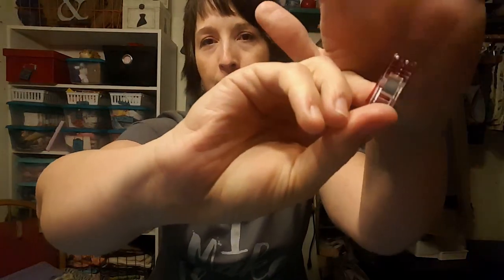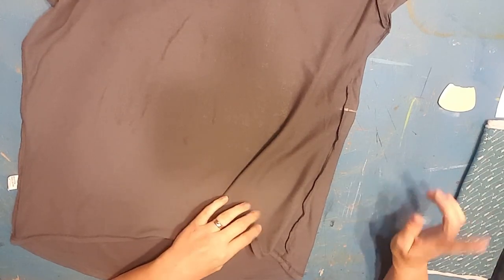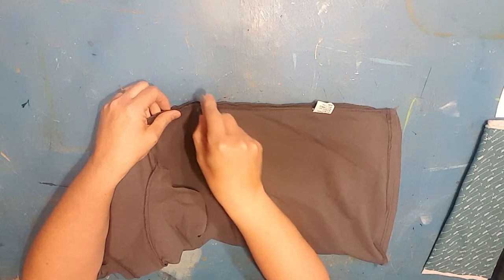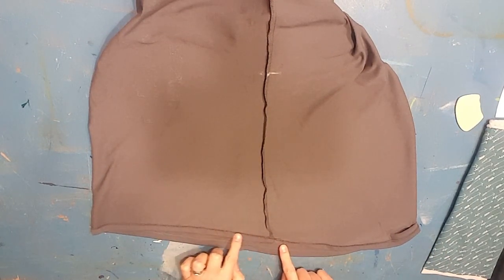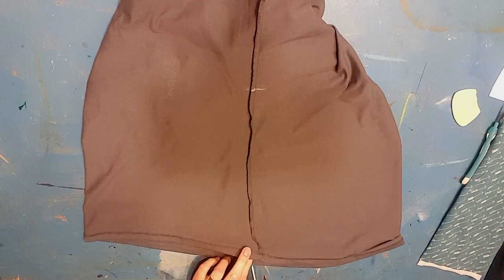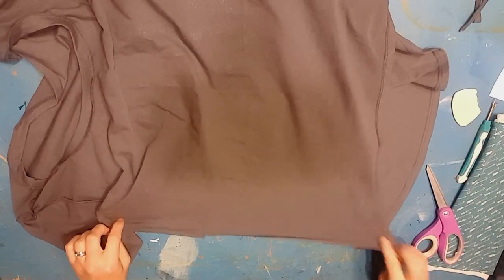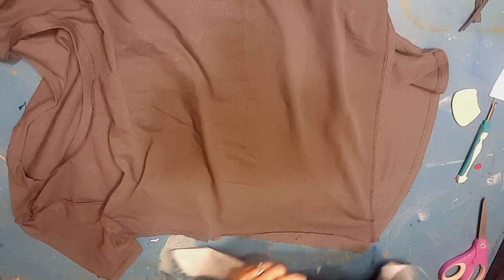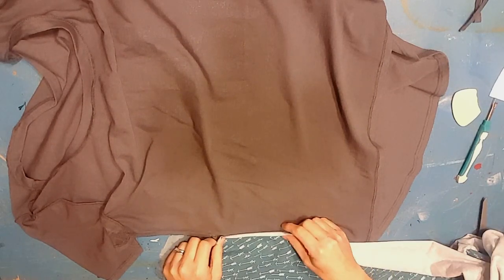Tutorial Tuesday ~ Adding a Gusset to a Shirt That's Too Small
Today's Tutorial Tuesday! Did you ever have a t-shirt that was a little snug around the mid section & hips? Today I'm going to show you a solution for that! I'll also give you some tips for sewing with knits & organizing presser feet & needles. The video of me sewing is a little blurred out by my sewing machine light, but I hope you still find it useful. The link below is for my blog post about what I use for presser feet storage. If you have questions, please ask! : )

Sewing Machine Presser Feet ~ Part 2, A Perfect Finish

There's a Part 1 & 3 too if you want to check that out!